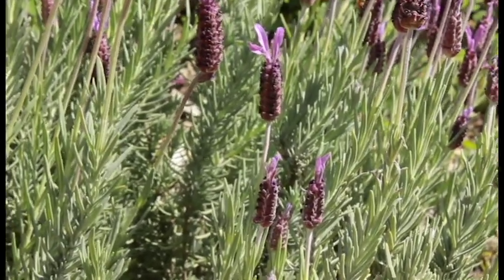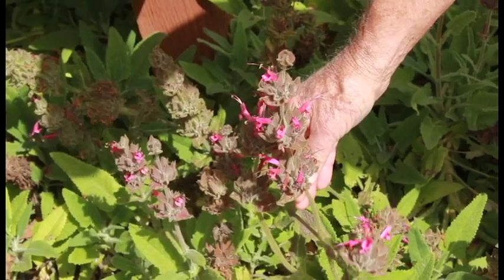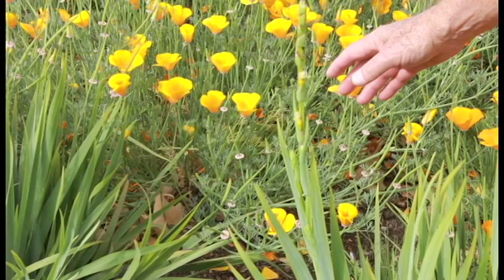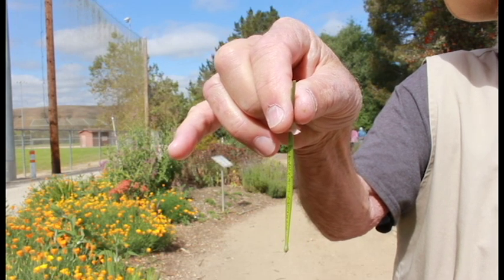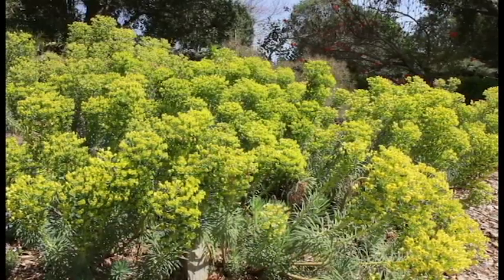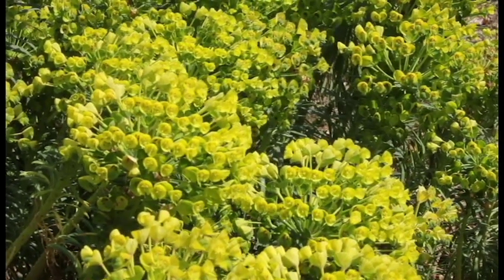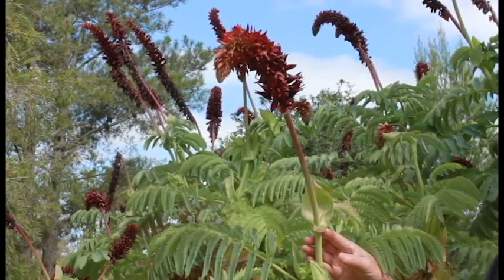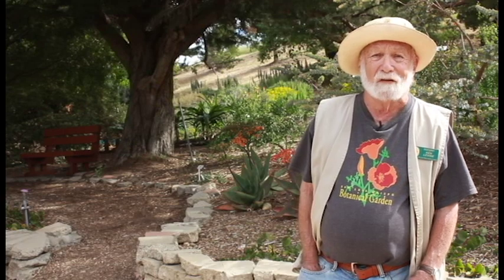Discover Pollination at San Luis Obispo Botanical Garden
The San Luis Obispo Botanical Garden is a wonderful place to discover the wonders of pollinators! We have flowers blooming year-round. But in the spring, the northern hemisphere plants really show off. Join Garden Docent, Ken Levine as he shares some information about the pollination process.